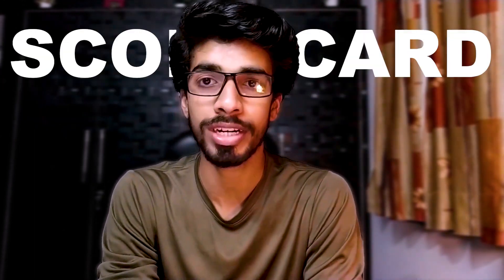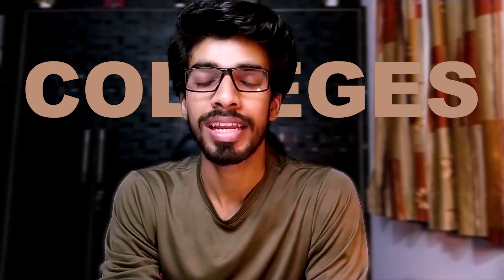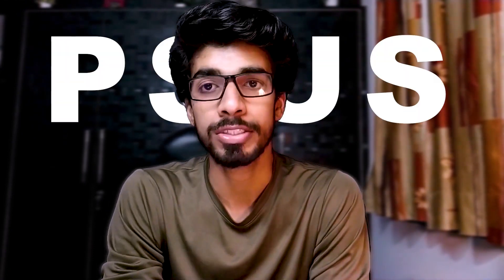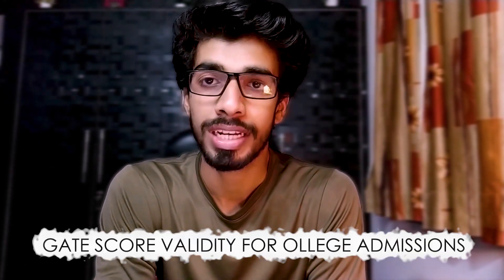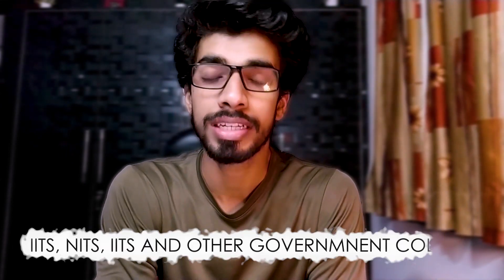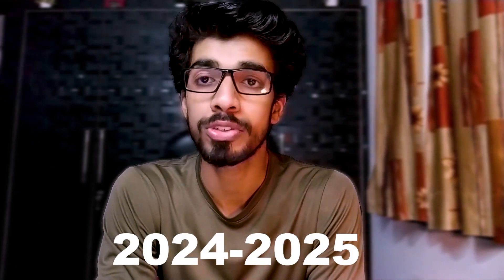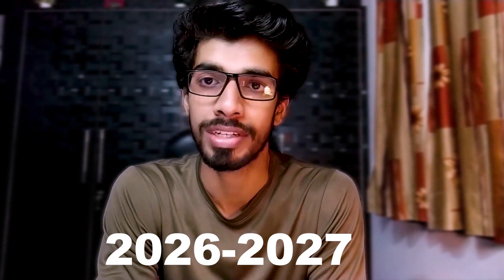Your GATE Score Card Valid ? | Jitendra Singh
In this video, I have discussed about the gate scorecard validity for college admissions and PSUs.
And how you can take advantage of gate scorecard validity in different scenarios of career.